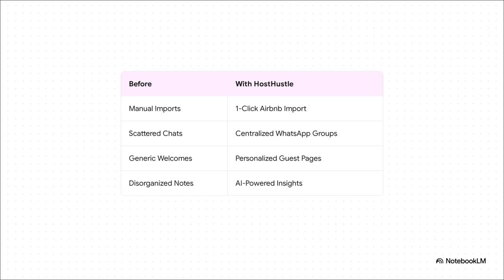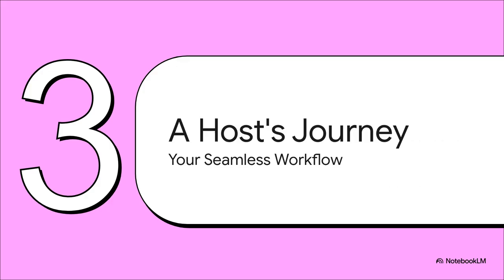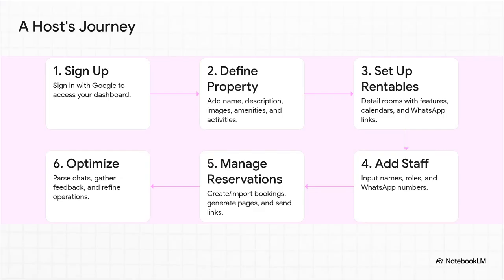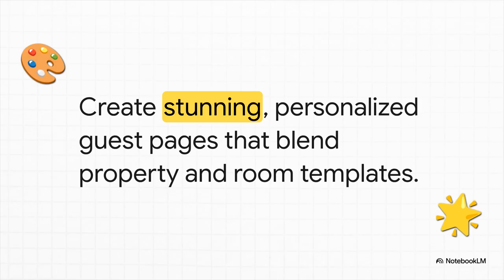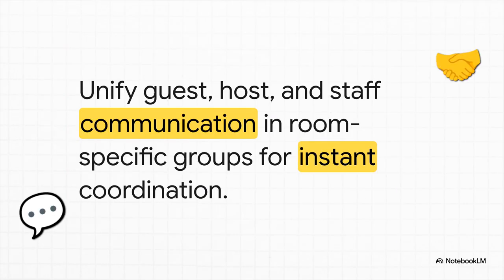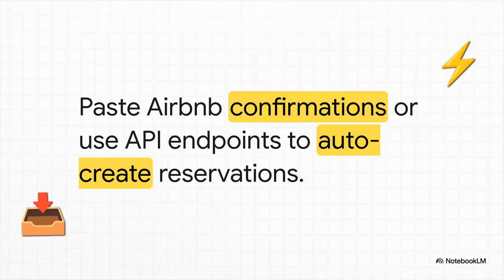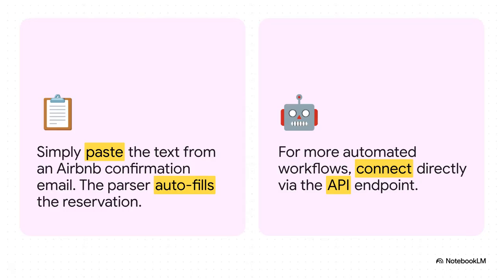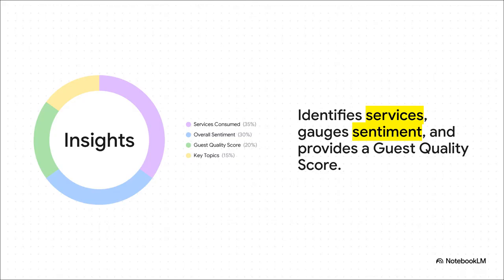Host Hustle App for small-scale short term property hosts.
Why AirBnb hosts should be using hosthustle.com app.